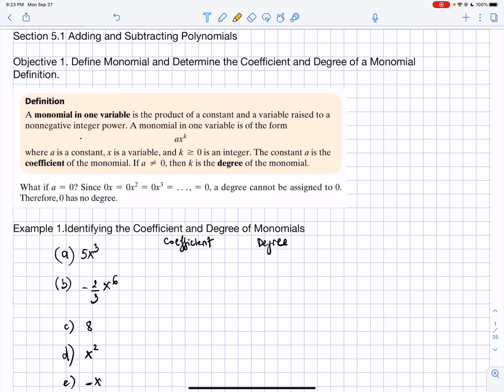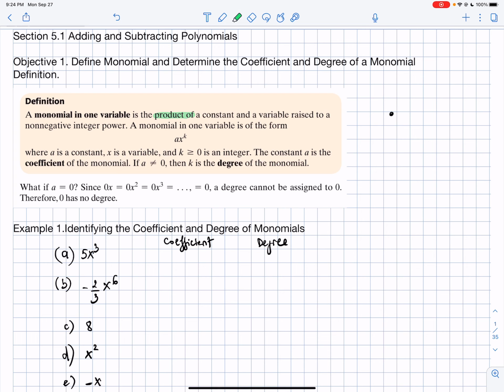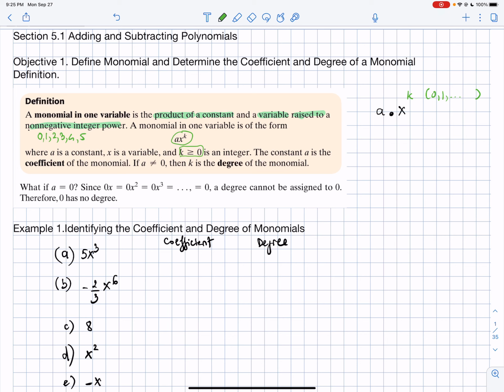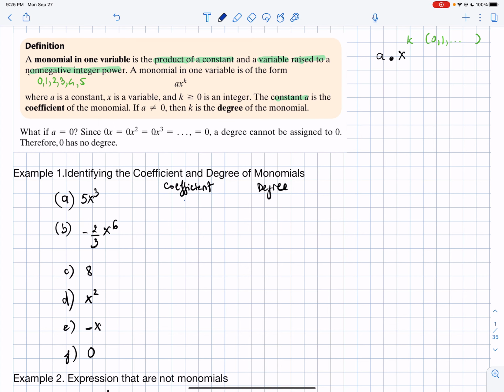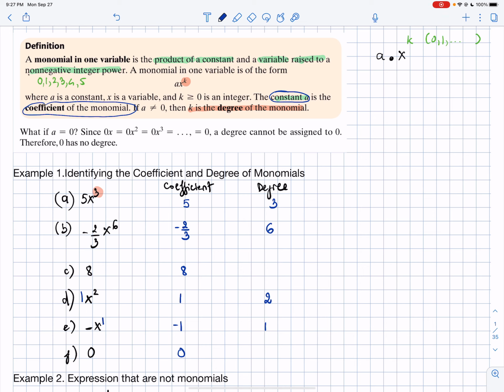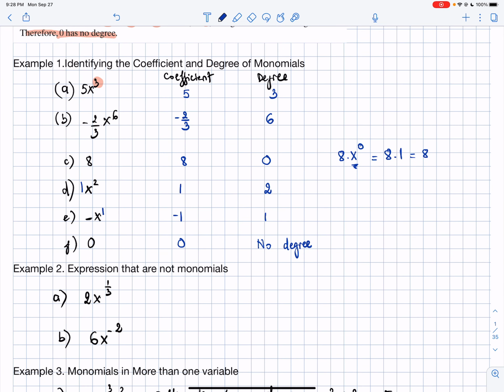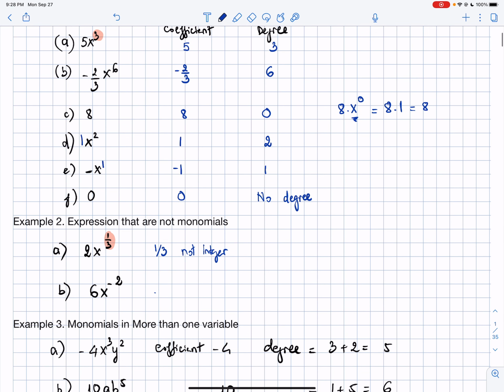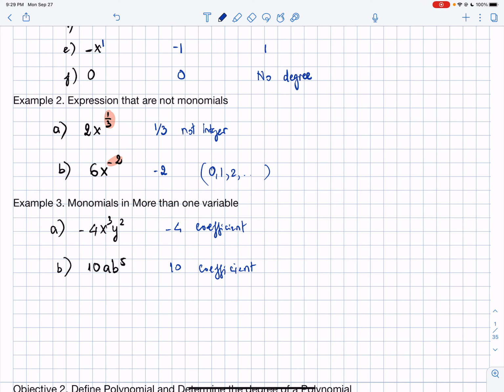Sec 5.1 part 1